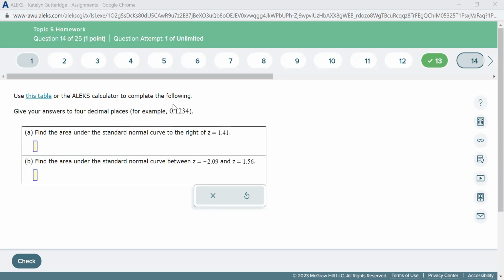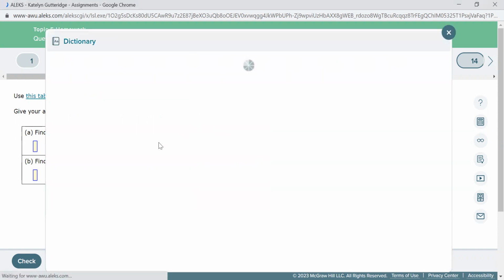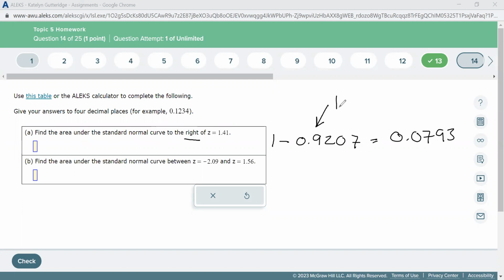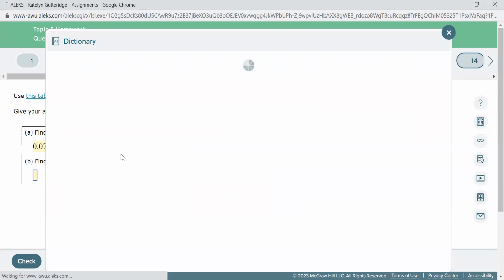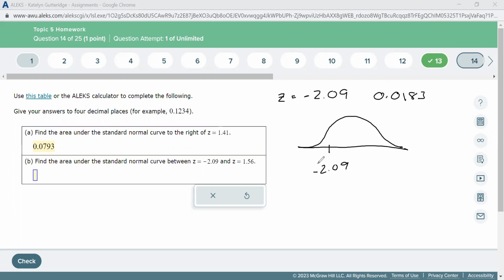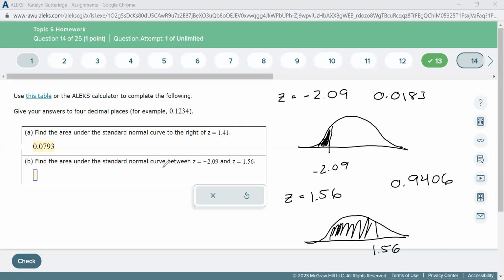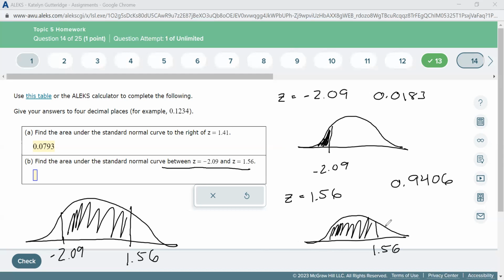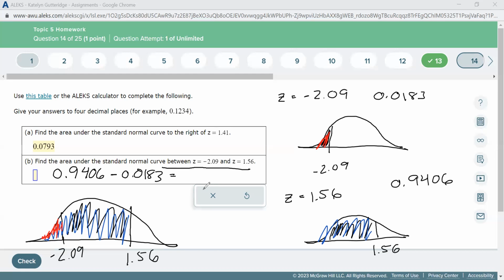T5 HW Question 14